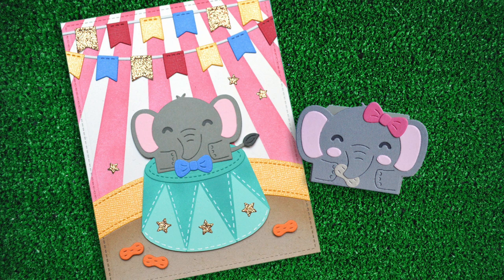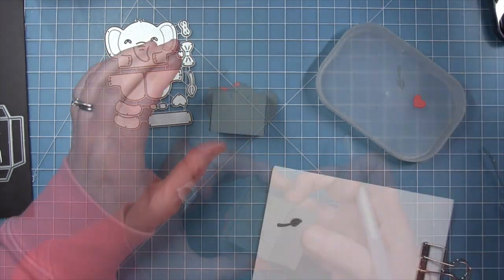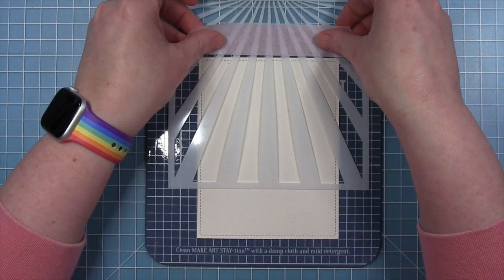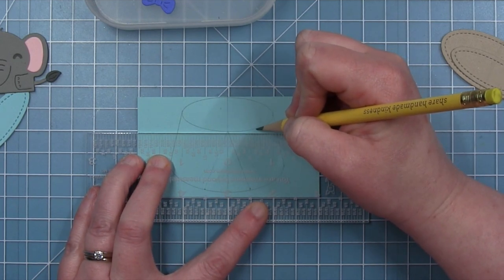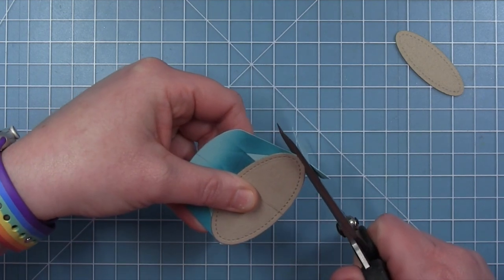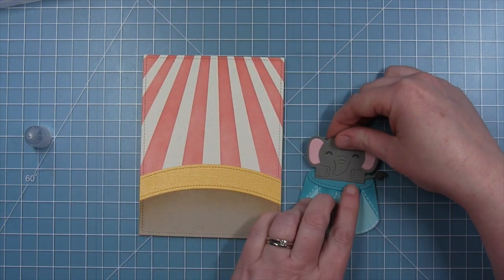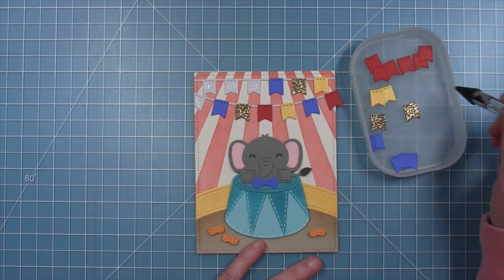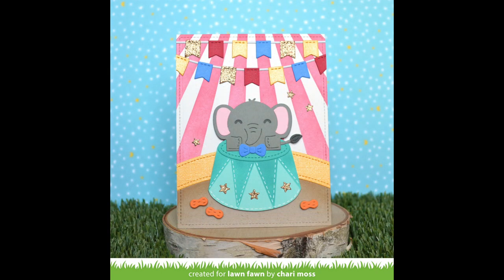Tiny Gift Box Elephant Add-On with Chari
to see our products, more ideas and inspiration! In this video, Lawn Fawn Design Team member Chari shows us how to make the Tiny Gift Box Elephant Add-On and then she will use this new set to create a fun circus themed card!